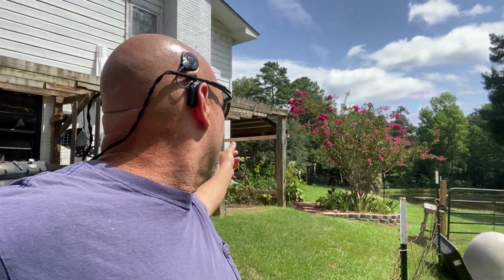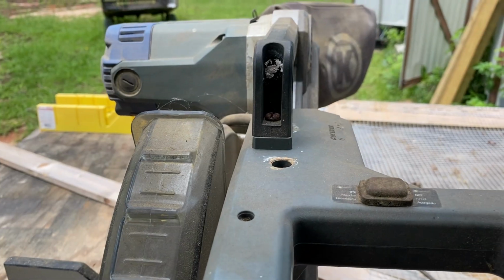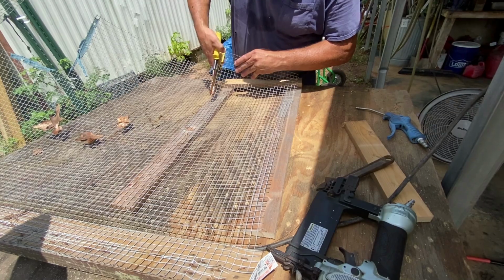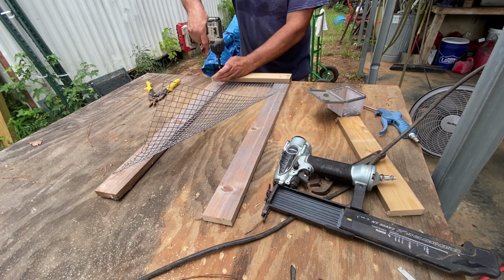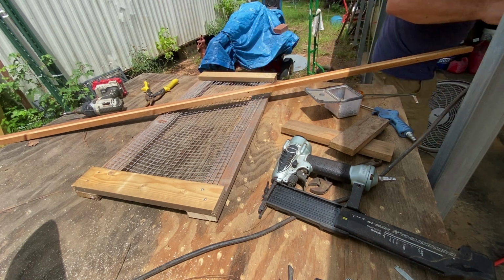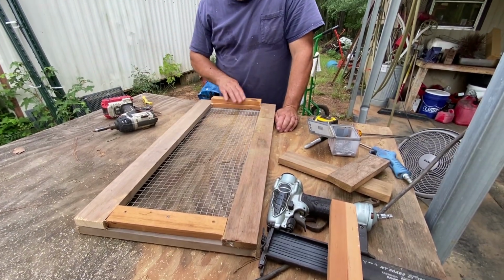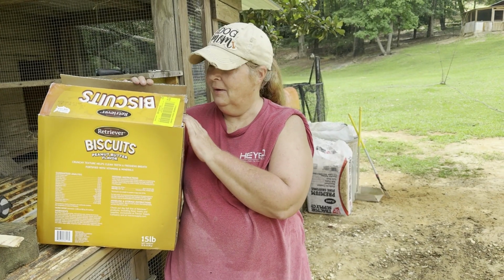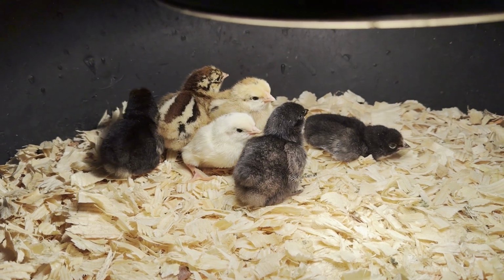EVERYTHING IS ALWAYS CHANGING ON A FARM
Hey y'all! Welcome to the farm! We are Miki (My-Key) & Bill. We are a new channel sharing our journey of homesteading life in South Carolina.

From city life to farm life we are learning as we go and share our experiences on the farm ~ from raising livestock (cows, goats, pigs, chickens, turkeys & rabbits) to gardening & how to preserve our harvest by canning and food storage methods.

From garden to table, we prepare some delicious homemade, southern style recipes.

We are a DIY homestead, and we'll show you how to repurpose & reuse materials, do your own equipment repairs & maintenance, and share some DIY projects to save time and money.

We enjoy this self-reliant and sustainable lifestyle. In today's tumultuous times, it's good to always be prepared and just get back to a simple way of life in the country the way our ancestors once lived.

~ Everything is always changing and moving around on the farm. Today, Bill has a DIY project to do. He will be fixing a small chicken coop for the baby chickens. We've got to get them moved from the brooder to make room for a new set of baby chicks!

Be a part of our FarmLife Family by becoming a subscriber!

We hope that this will help increase our knowledge here on our farm as well as helping others that are considering this type of lifestyle. We'd love to hear from you! We want to thank you for all of your support! Y'all come back and see us!

Music "Salt Creek" Nat Keefe & Hot Buttered Rum